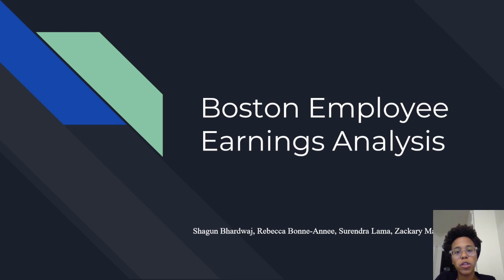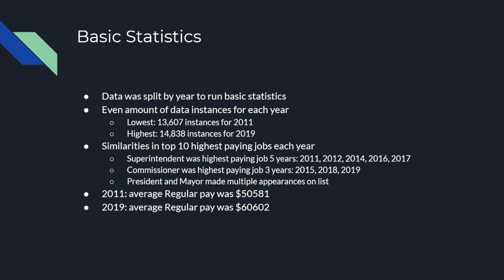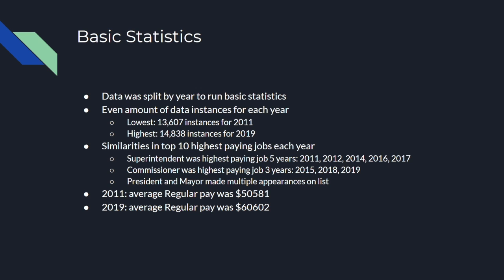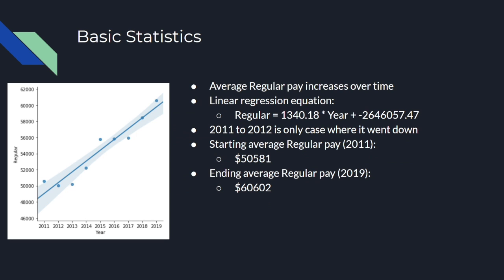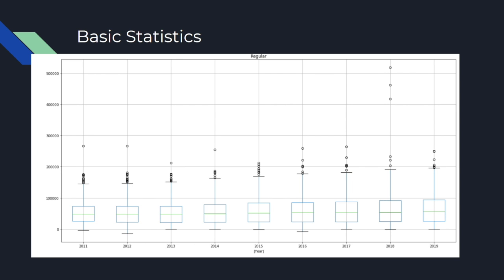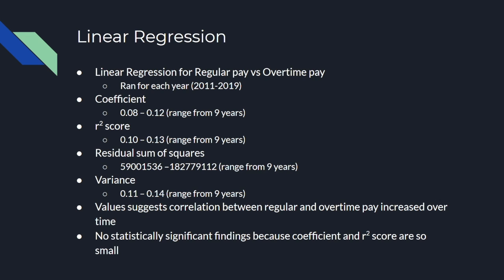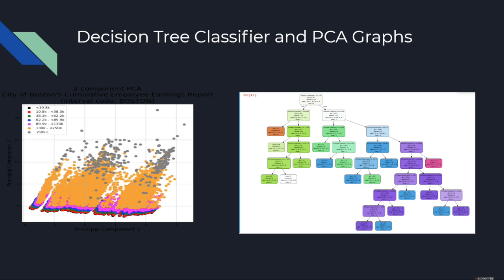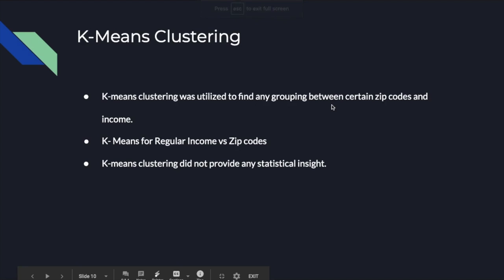Data Mining Final Project